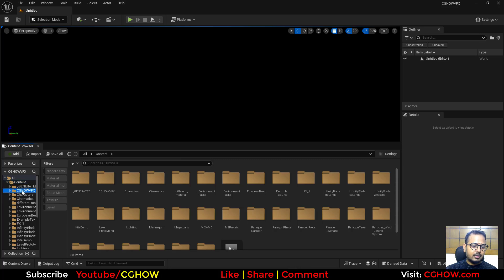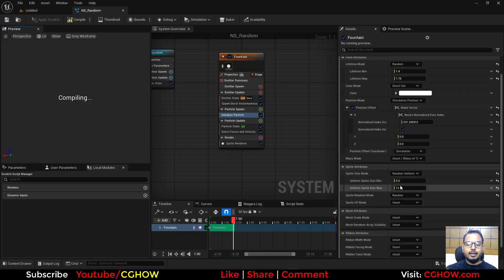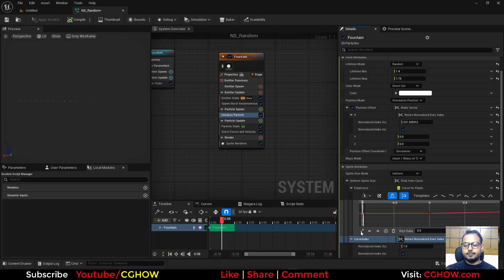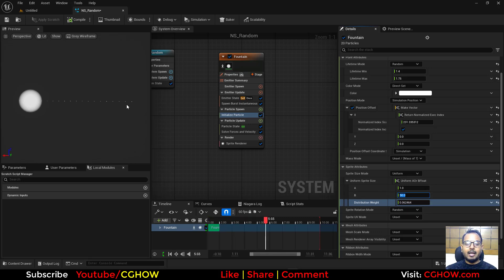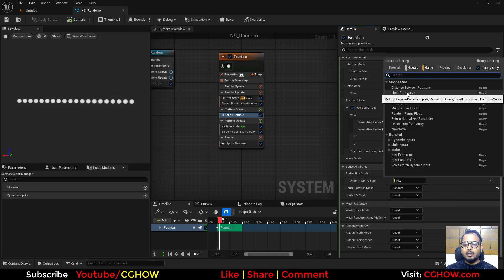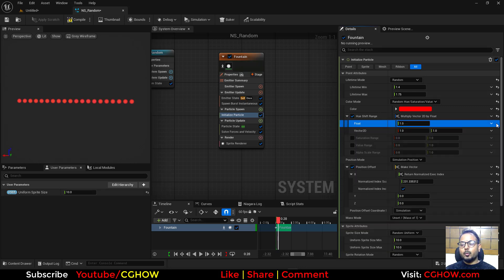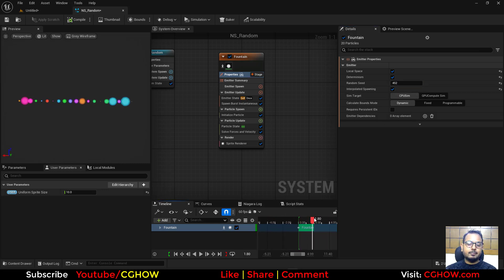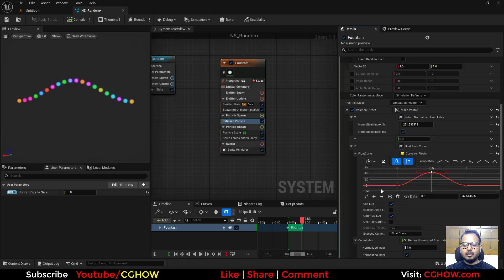Make VFX Feel Alive: Master Particle Randomization in UE5 Niagara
Tired of your particle effects looking repetitive? In this essential UE5 Niagara tutorial, your guide, Ashif Ali, a RealtimeVFX artist from India, will teach you to master particle randomization to make your effects feel organic, unique, and truly alive. You'll learn how to add natural variation to the size, color, and position of your particles, a key skill for any professional VFX artist.

This video is a must-watch for game developers and VFX artists who want to move past basic effects and bring a sense of realism and unpredictability to their work. We'll show you how to use simple modules to create stunning results.

What You'll Learn:
✅ Randomize Size: Discover how to set a random initial size for each particle to break up uniformity.

✅ Color Variation: Learn to apply a randomized color range to your particles for a more natural and dynamic look.

✅ Position & Velocity: Master the techniques for randomizing particle spawn position and initial velocity to avoid a rigid, static effect.

✅ Break Up Repetition: Understand how these simple randomization methods can instantly make your effects look more professional and less repetitive.

0:00 Intro & Topic: Controlled Particle Randomization
0:34 Initial Setup: Creating Static Particles (Spawn Burst, Infinite Life)
1:18 Offsetting Particles using Execution Index ID (for visualization)
1:40 Part 1: Basic Randomization Methods (Size Example)
1:48 Method 1: Default Random Uniform (In Initialize Particle)
2:22 Method 2: Uniform Random Float (For any parameter without a default random option)
2:50 Part 2: Controlled Randomization with Curves
2:59 Method 3: Curve Distribution (Controlled randomization based on Execution Index ID)
3:47 Demonstrating Precise Control over the randomization pattern using the Curve
4:35 Part 3: Weighted Randomization (Percentage Control)
5:00 Method 4: Uniform A/B Float (Controlling the Percentage of particles randomized)
5:20 Demonstrating how Weight controls the percentage split (e.g., 10% big, 90% small)
6:07 Combining Uniform A/B with Random Ranges for Double Randomization
6:32 Part 4: Scaling Randomization with a User Parameter
6:35 Scaling a random size range using a User Parameter (Float) × Random Range
7:59 Part 5: Deterministic vs. Non-Deterministic Randomization
8:15 Using the Deterministic flag in Emitter Properties to fix the randomization pattern
8:37 Part 6: Randomization for Color (Hue Example)
8:45 Using Random Range on Hue Shift for random color
9:18 Using Uniform A/B Float for Weighted Random Color (Percentage of particles getting one color)
10:14 Key: Controlling Random Seed (Mixing Determinism)
10:48 Using Random Seed in the random range node to change color pattern while keeping size fixed
11:00 Using the Seed in the Emitter properties to change the deterministic pattern
12:15 Part 7: Randomization for Position (Z-Offset Example)
12:35 Applying Random Range to Position Z
12:43 Using Uniform A/B Float to control the percentage of particles that are offset vertically
12:57 Using Curve for Position Offset
13:17 Conclusion